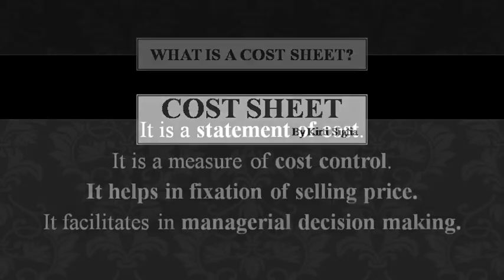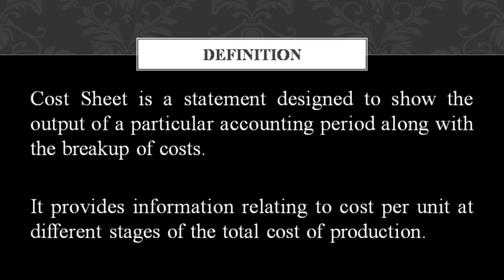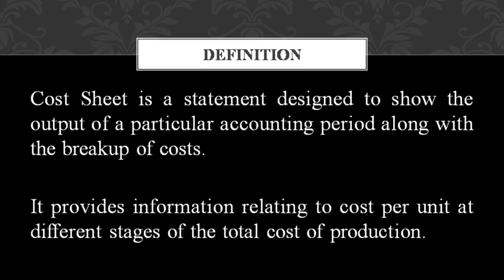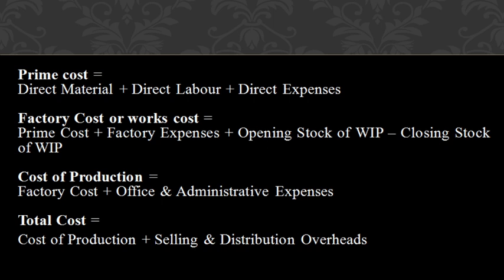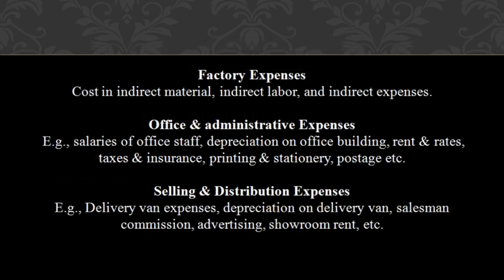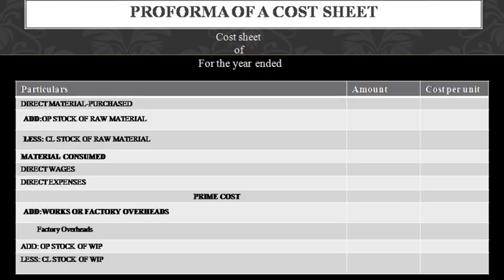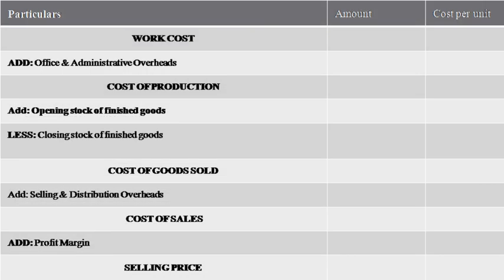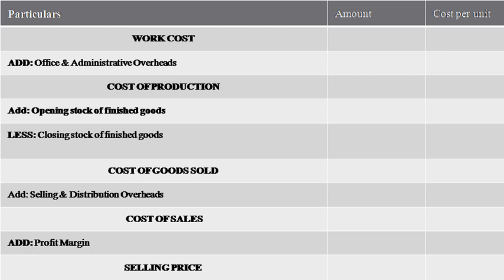Cost sheet lecture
Explained cost sheet with key terminologies. Important aspect of cost accounting.